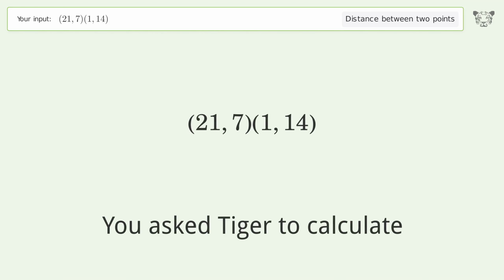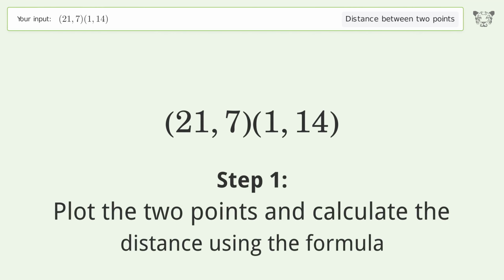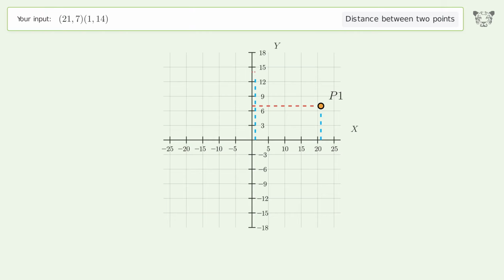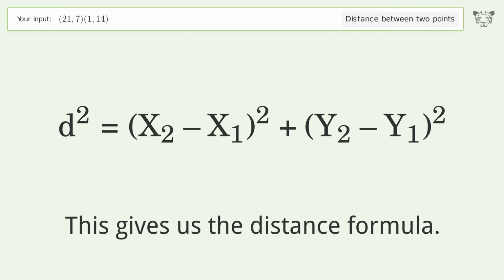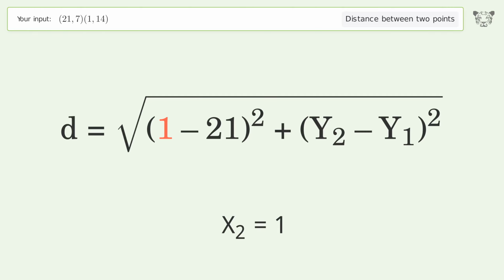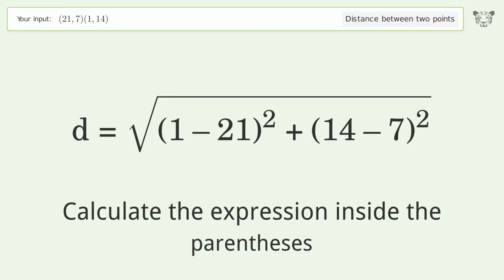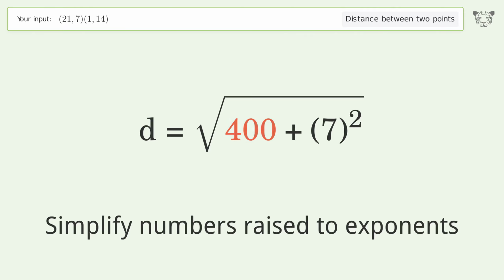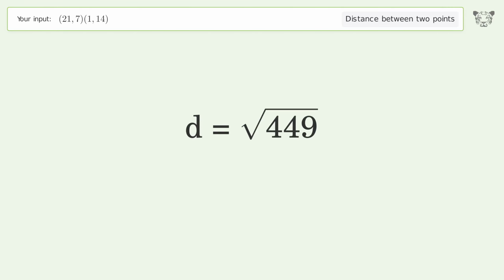Find the distance between two points p1 (21,7) and p2 (1,14): Step-by-Step Video Solution